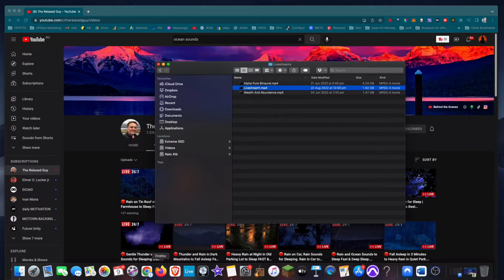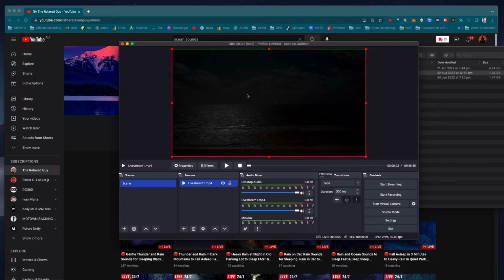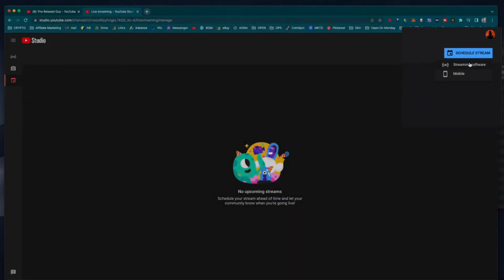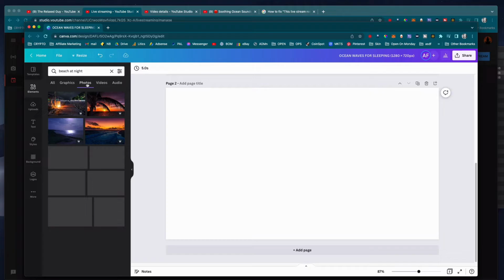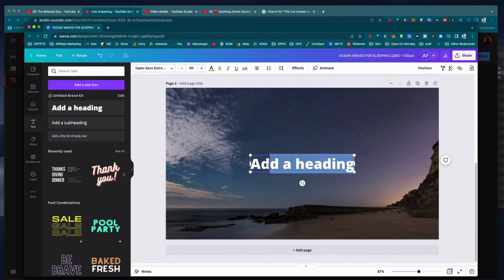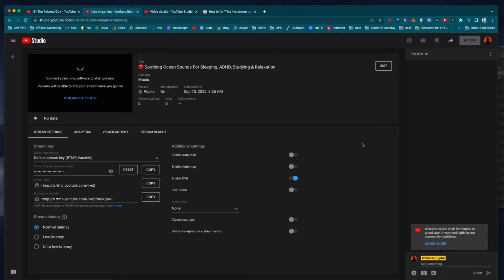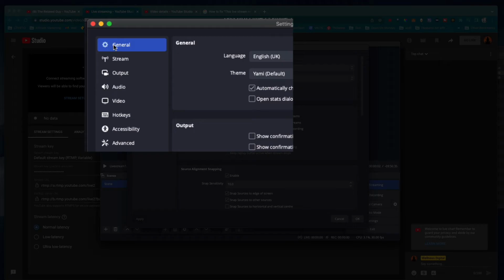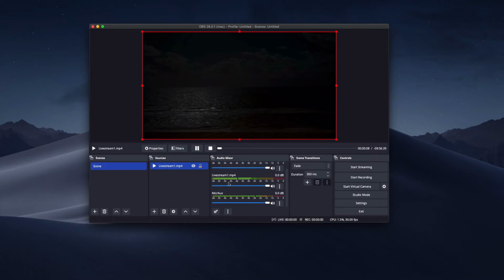How To Go Live On YouTube With Relaxing Sounds